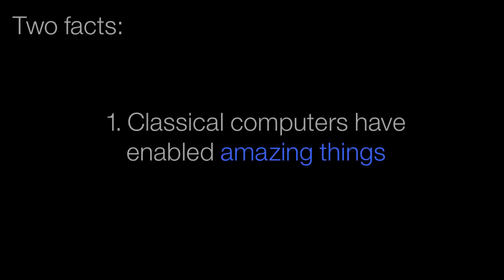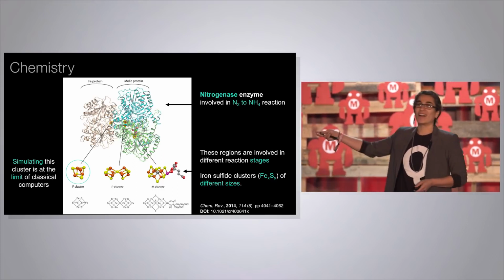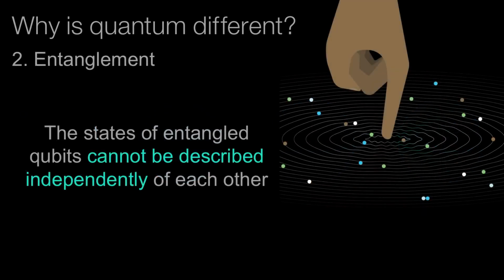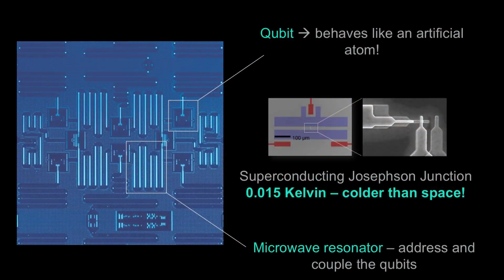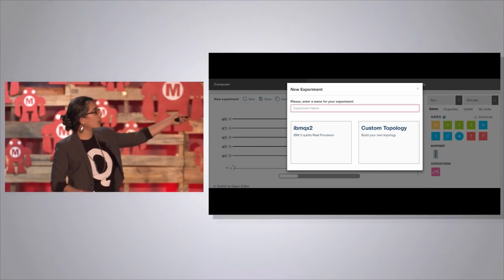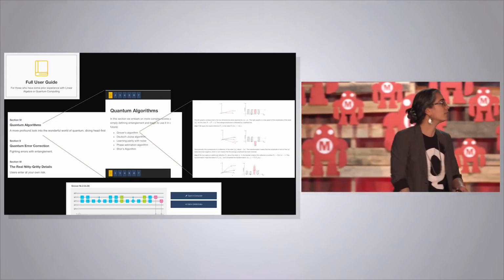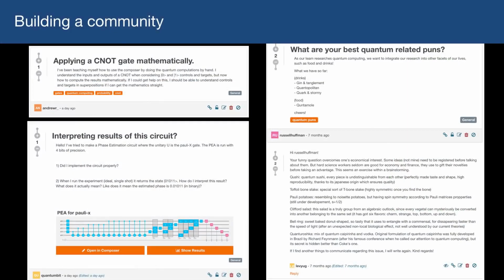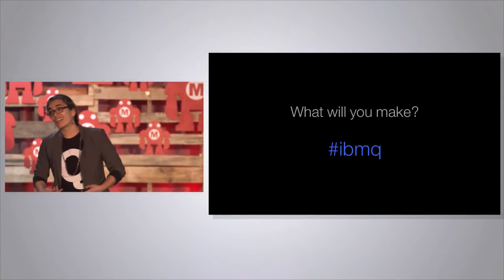IBM Research | Dr. Talia Gershon | A Beginner’s Guide to Quantum Computing | 2017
Dr. Talia Gershon, MIT material scientist and developer of next-generation solar cell materials,
presented in 2017 a motivating introduction and possible area of application of Quantum Computers.

Timeline:
0:00    Introduction
0:40    Classical Computers / Classical computers have enabled amazing things
0:55    Optimization / There are still problems we just can´t solve
4:28    Quantum Computing / Why is Quantum different? (1. Superposition, 2. Entanglement)
7:54    Building a Quantum Computer
9:15 Playing with a Quantum Computer - How to deploy your own Quantum Computer
13:20  People using the Quantum Computer